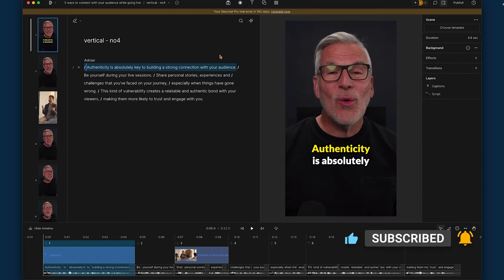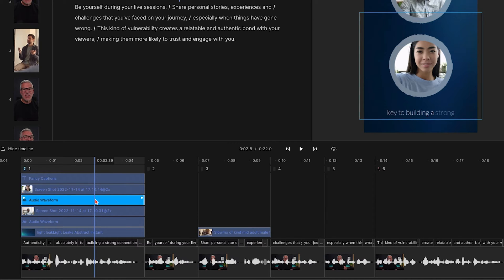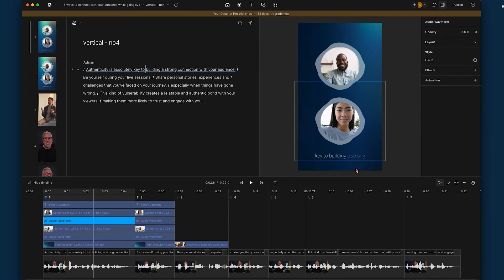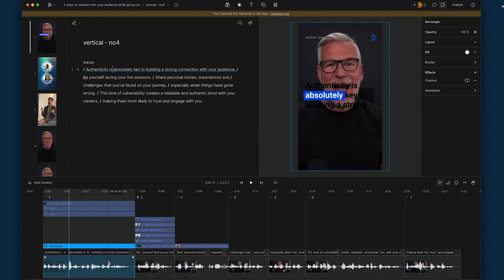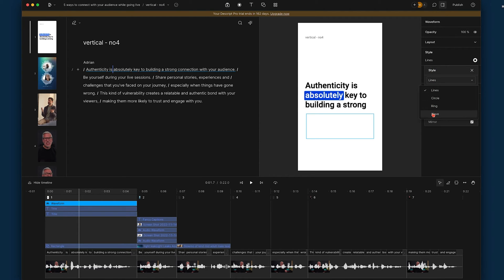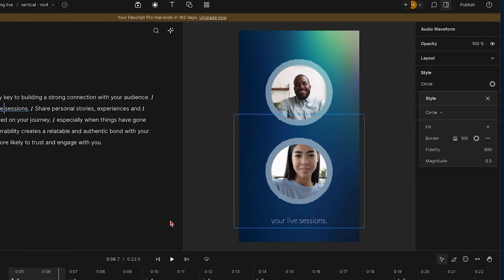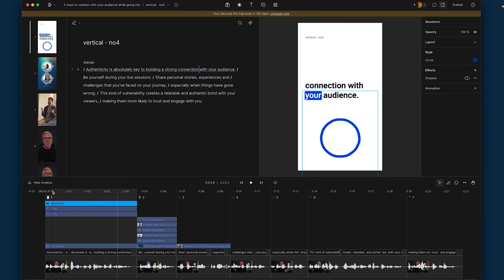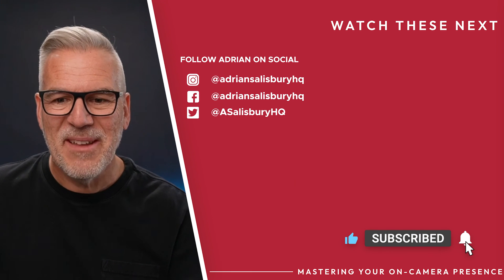How To Make Audiograms in Descript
In this video, I will show you how to make an audiogram in descript.